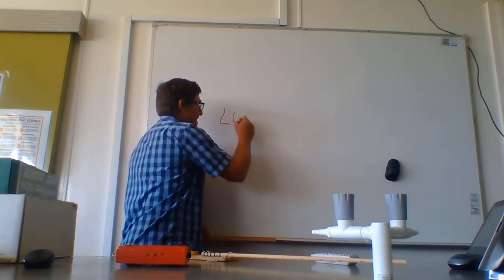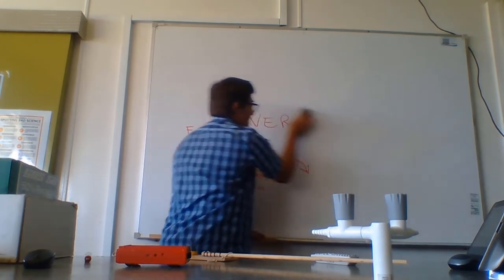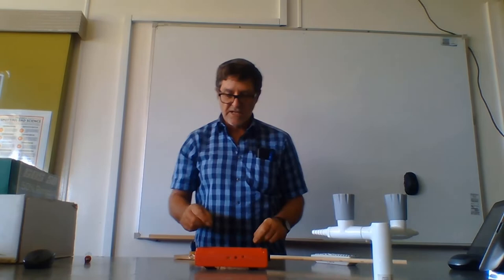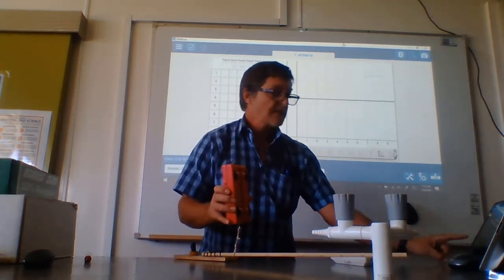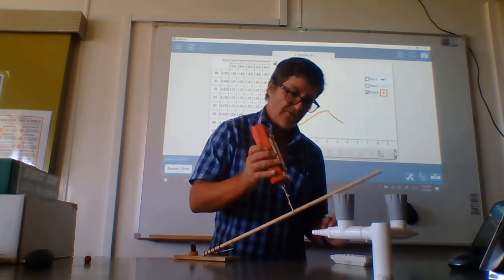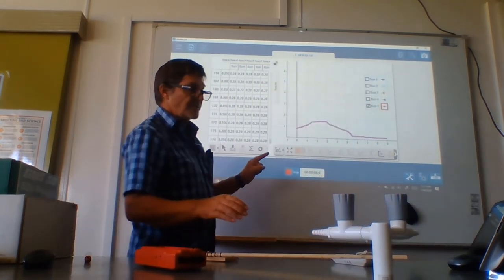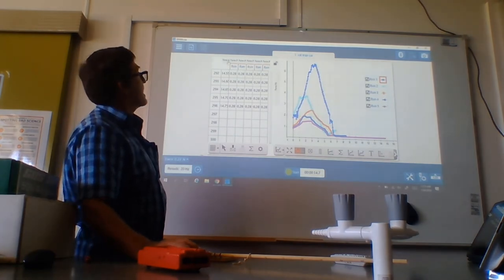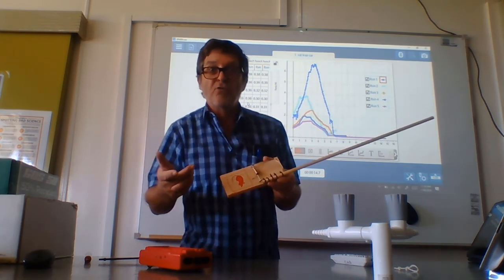levers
The basics of how a lever works - the start of a mouse (actually rat) trap car project. Using digital data logger with forces.